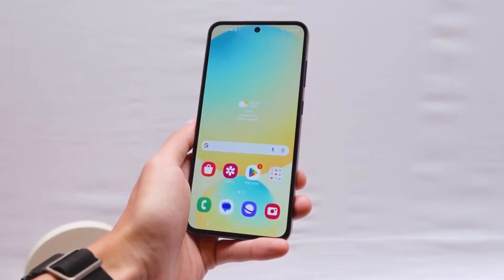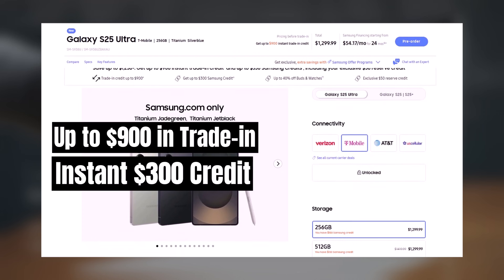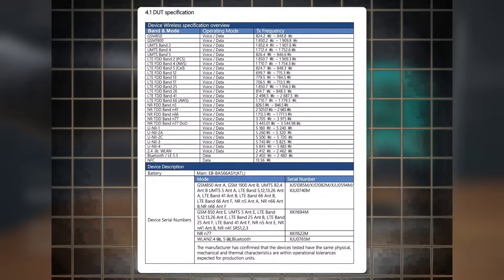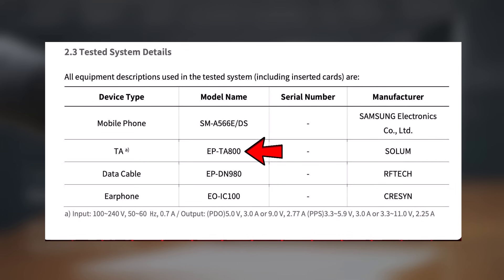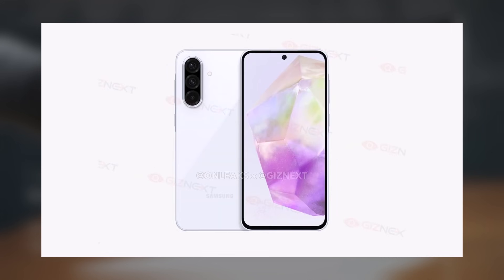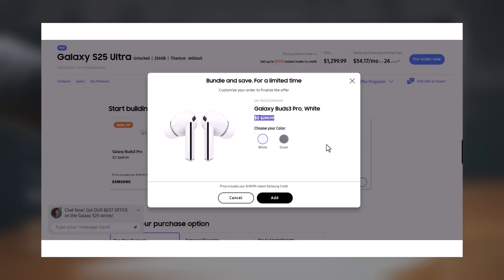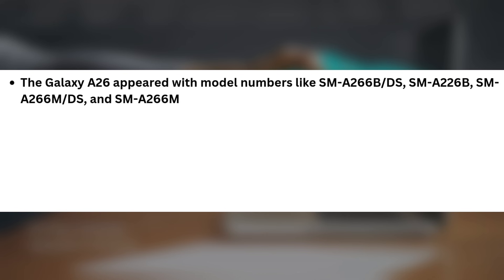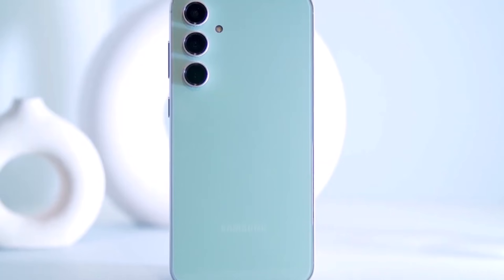Samsung Galaxy A56 5G - YES YES YES!!!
Get up to $900 in trade-in value + an Exclusive $350 Samsung Credit, along with a Free Storage Upgrade and Free Galaxy Buds 3 Pro!

Galaxy A56 5G Clears FCC Certification Ahead of Global Launch!
Samsung’s Galaxy A56 5G has passed FCC certification, confirming support for 5G bands, Bluetooth, NFC, GNSS, and Wi-Fi 6. Powered by a 4,905mAh battery with 45W wired charging, it’s shaping up to be a feature-packed mid-range device. Launching globally, including India, the A56 expands the Galaxy A series lineup. Are you excited about the Galaxy A56 5G?